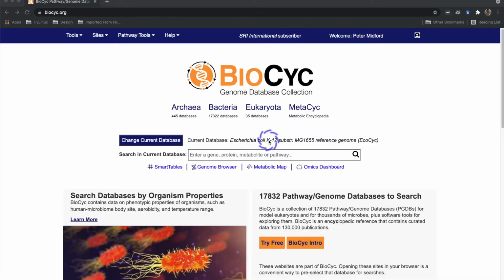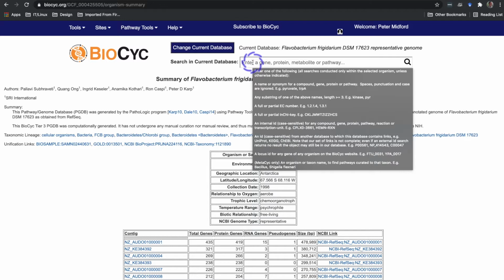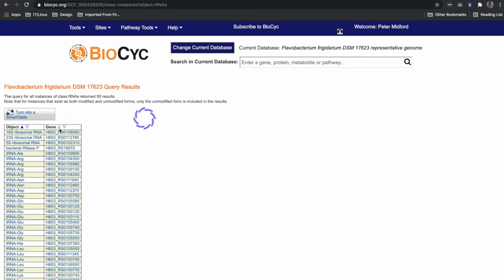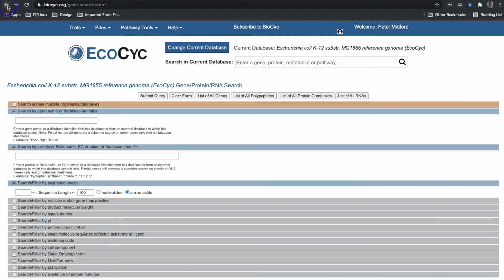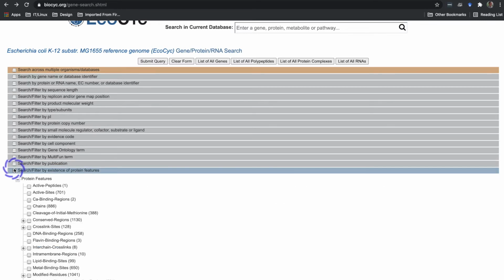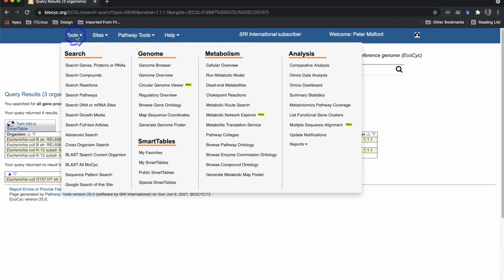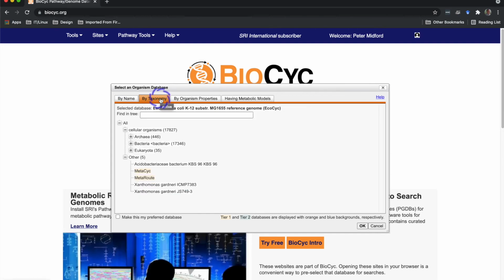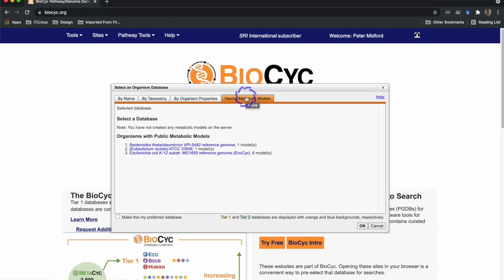Searching in BioCyc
An introduction to searching in BioCyc, updated for the 2021 website update.